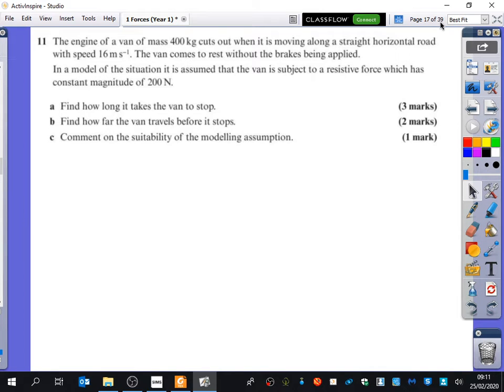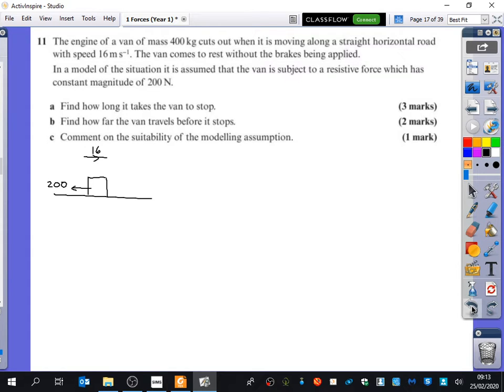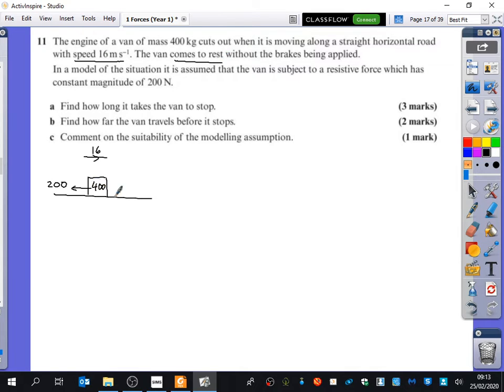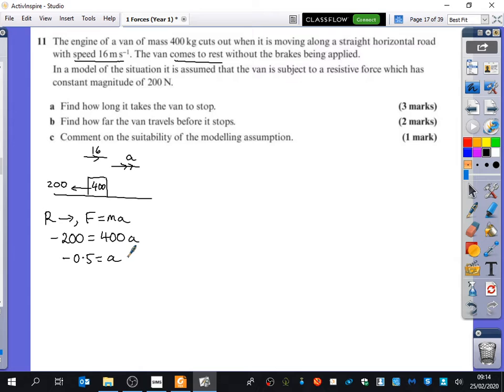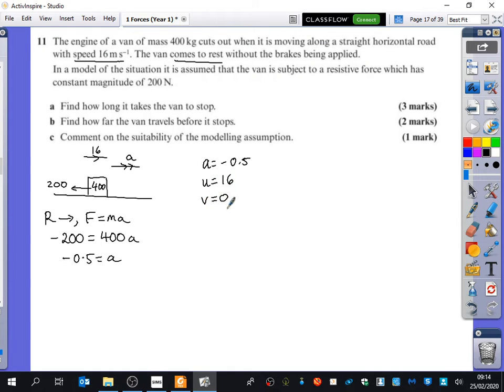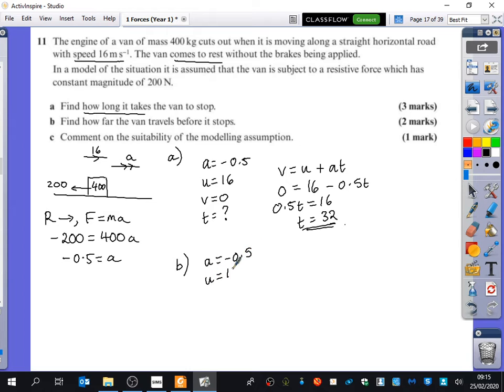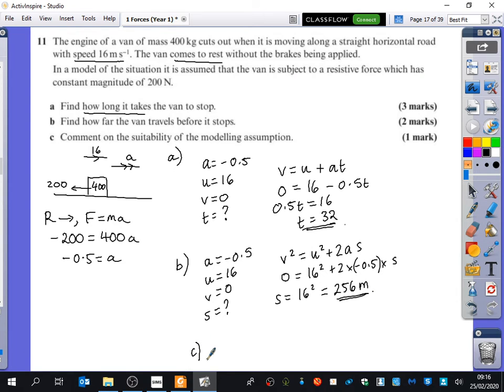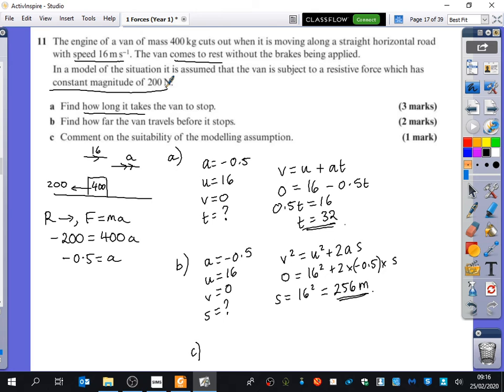Forces 7 • Deceleration example • Mech1 Ex10C • 🚀